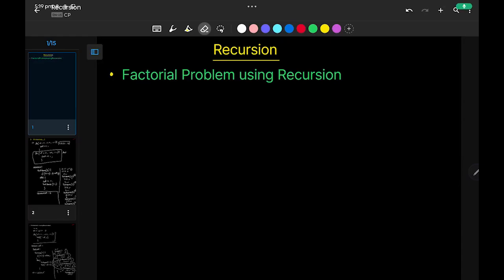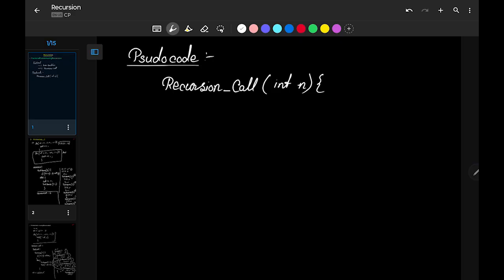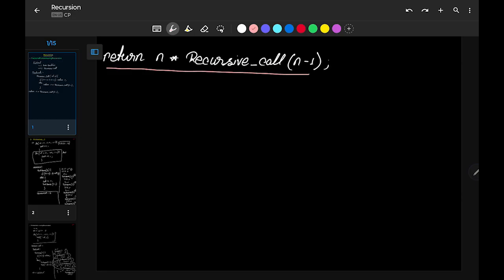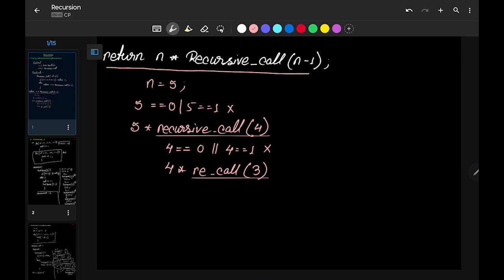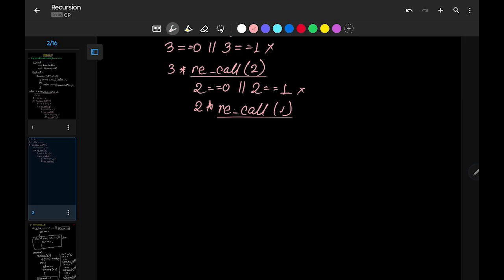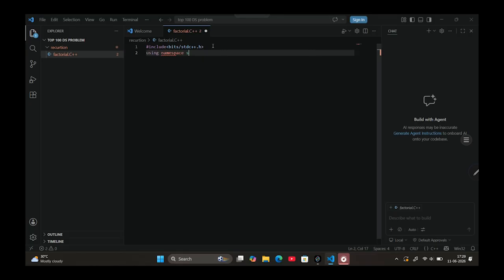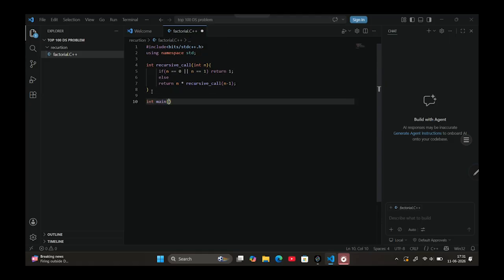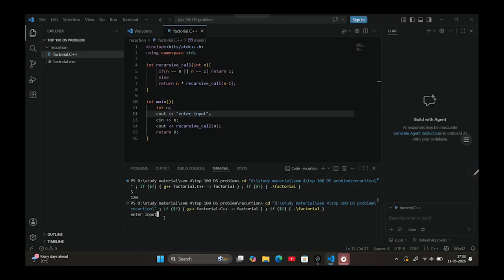C++ factorial using recursion in c++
In this video, we dive deep into one of the most fundamental concepts in computer science: Recursion. Using the classic Factorial Problem, we break down how recursive functions work, from theory to practical implementation.

What you will learn in this video:

What is Recursion? Understand the core logic of a function calling itself.
Base Condition & Recursive Case: Learn why these two conditions are critical to prevent infinite loops.
Dry Run Analysis: Follow a step-by-step walkthrough of how the program processes input (using n=5 as an example) to reach the final result.
C++ Implementation: See the complete code, including the main function and recursive calls, demonstrated in a live coding environment.
Code Snippet Highlights:

Setting up the base condition: if (n == 0 || n == 1) return 1;
The recursive logic: return n * recursive_call(n - 1);
How to handle user input and display the final output.
Recursion can feel complex at first, but mastering it is key to solving many advanced data structure and algorithm problems. Whether you are a beginner or looking to refresh your coding skills, this tutorial will give you a solid foundation!

Don't forget to: ✅ Like if you found this explanation helpful!